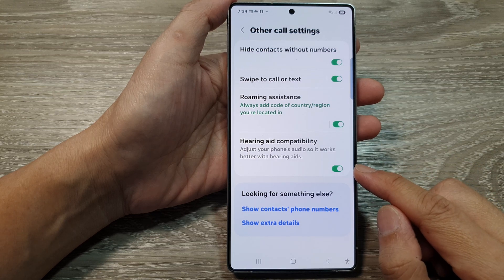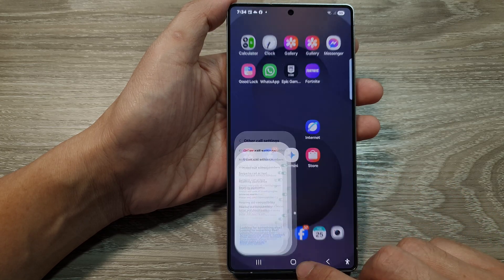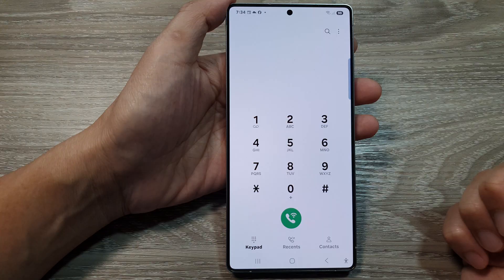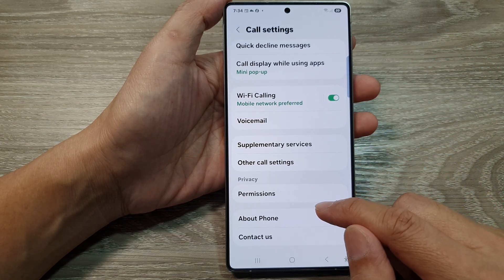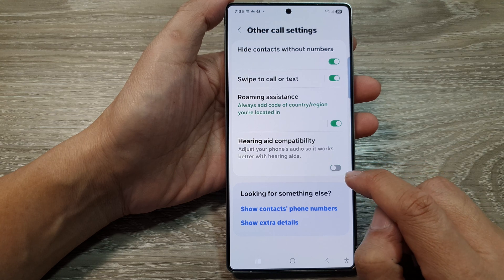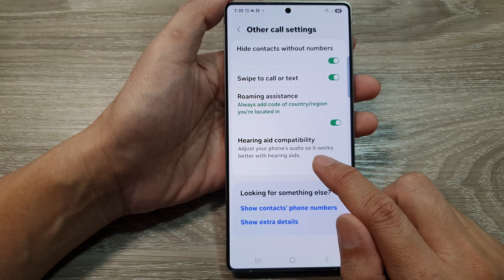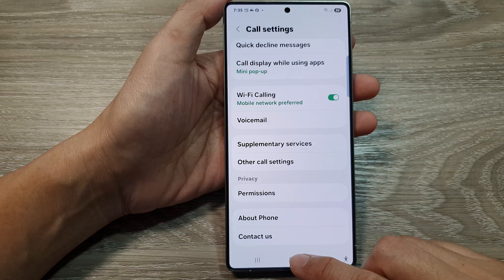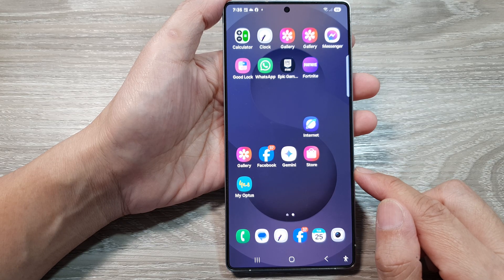🎧📱 How to Enable/Disable Hearing Add Compatibility in Galaxy S25/S25+/Ultra Phone App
In this video, we show you how to enable and disable the Hearing Add Compatibility feature in the Phone app on your Samsung Galaxy S25, S25+, or Ultra. This simple guide will help you enhance your phone’s accessibility settings, allowing you to personalize your device for better hearing support. Follow these easy steps to make your phone more compatible with hearing aids and other assistive devices, ensuring a seamless communication experience.